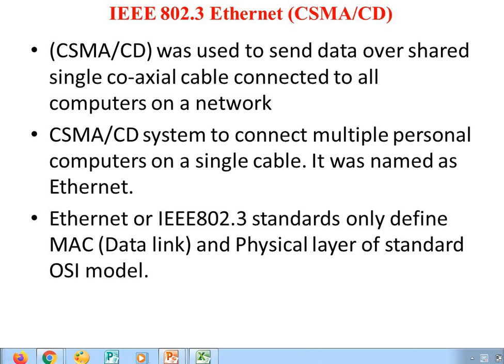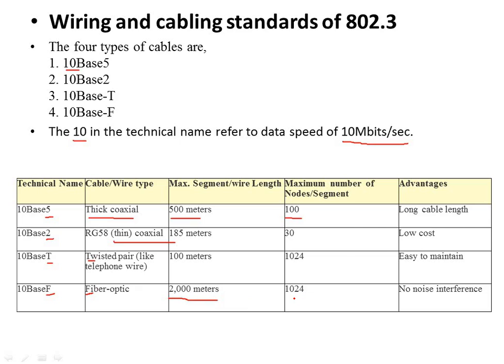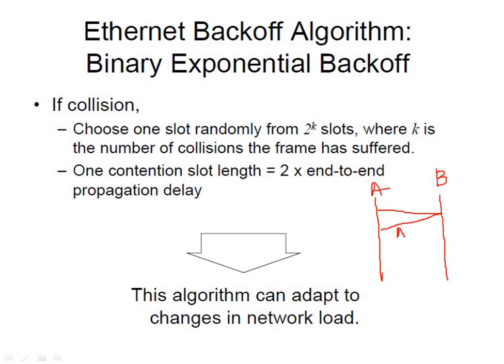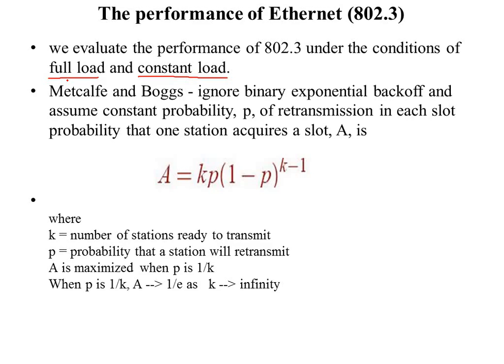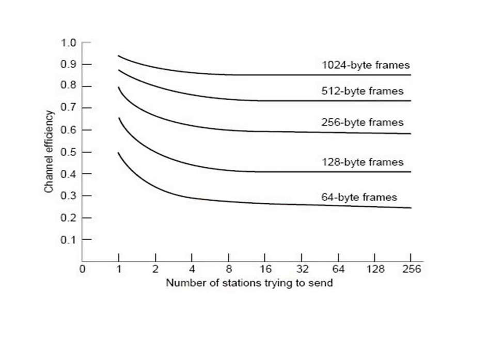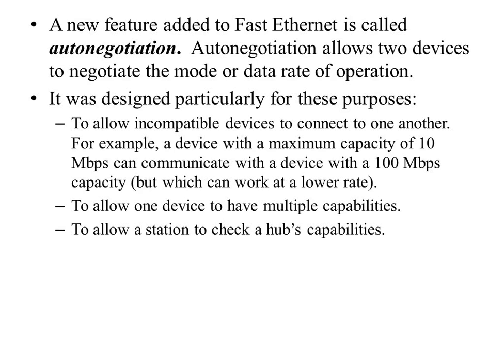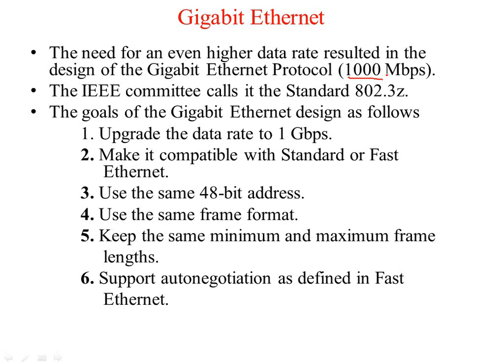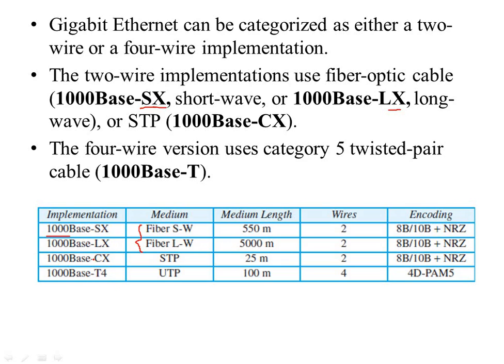Standard Fast And Gigabit Ethernet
Discuss about Standard, Fast and Gigabit Ethernet